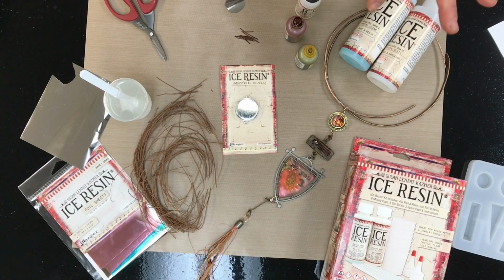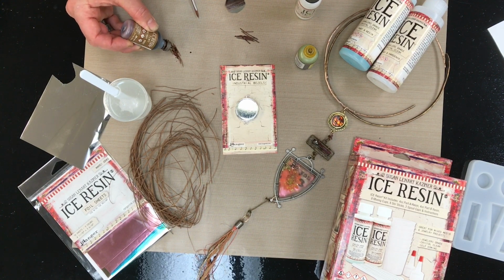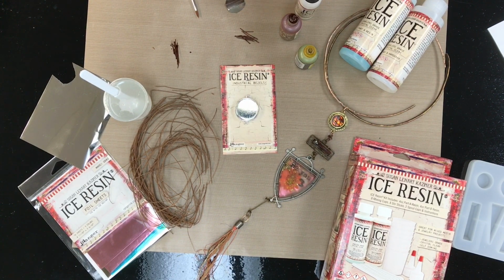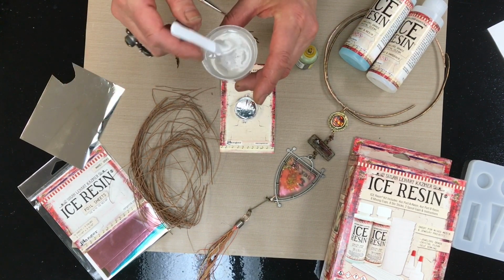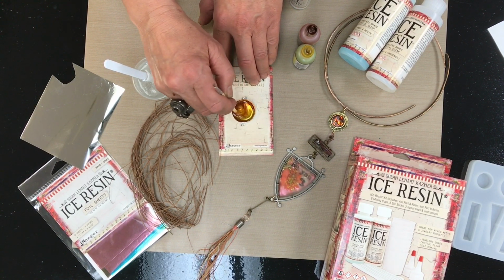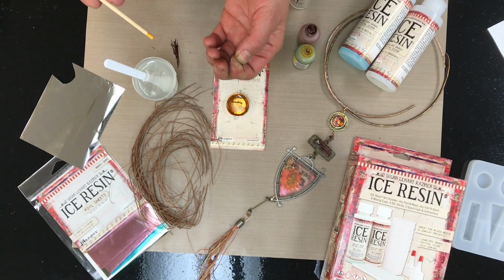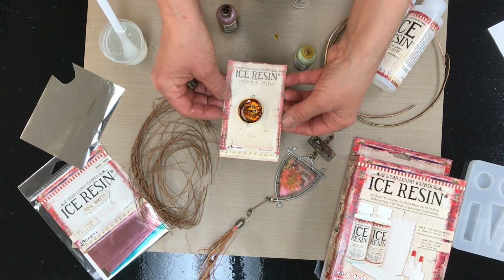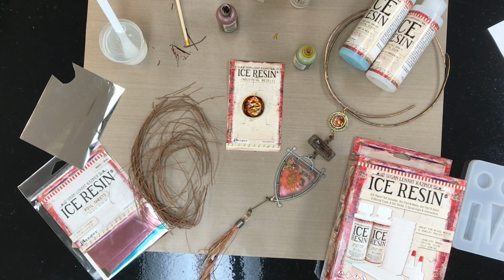Susan Lenart Kazmer ICE Resin® Tourmaline Stones